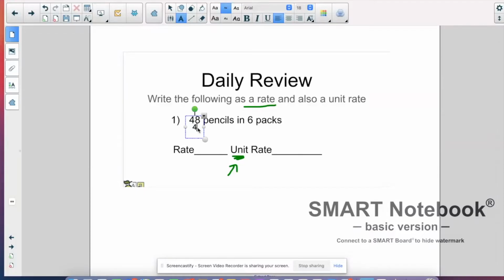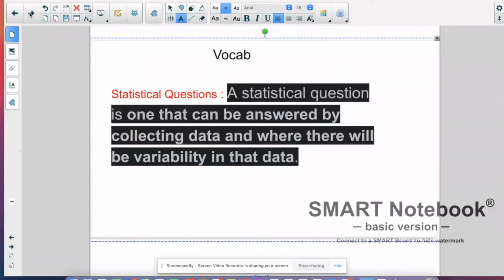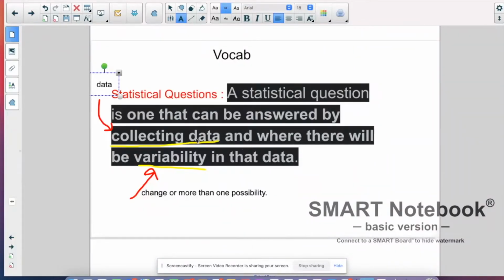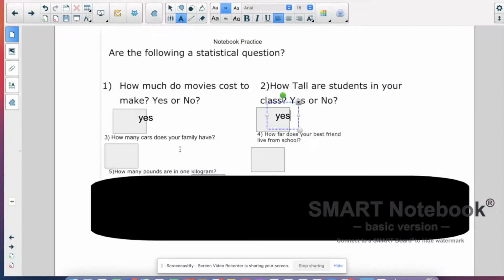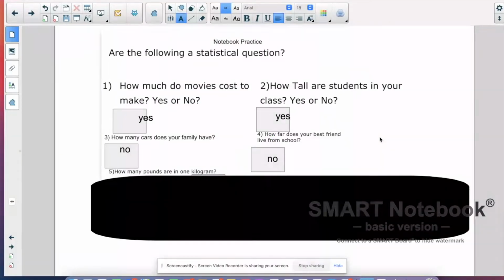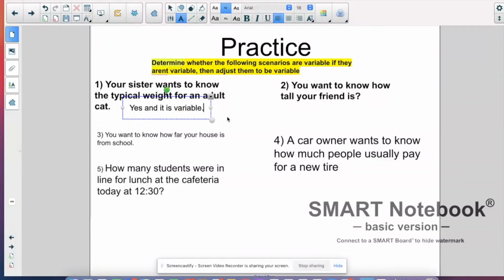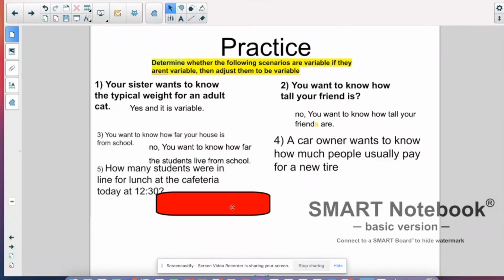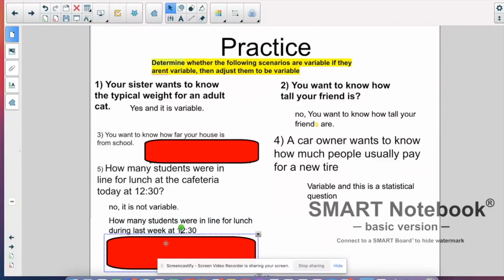Statistical Questions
This is a video on how to identify statistical questions.